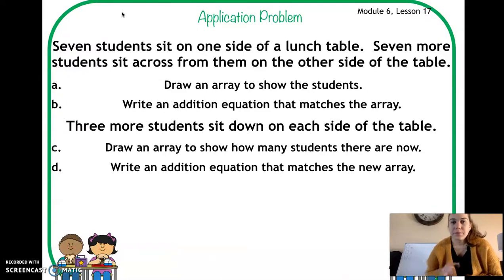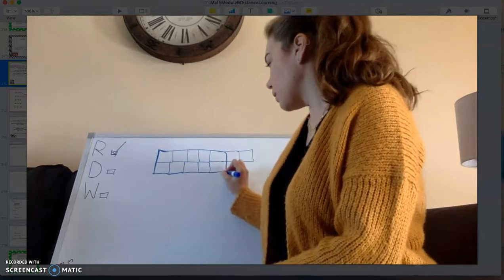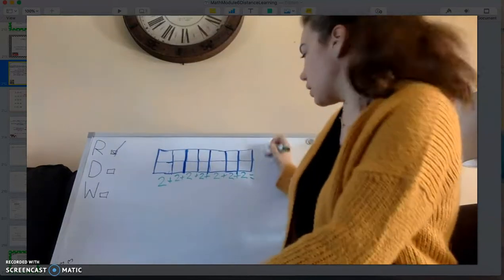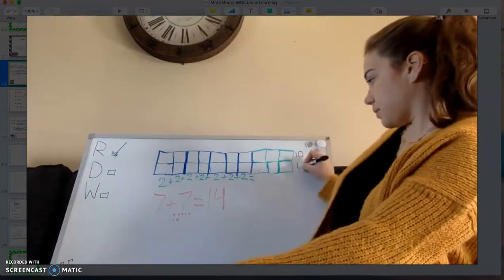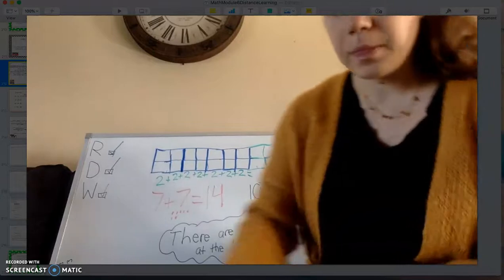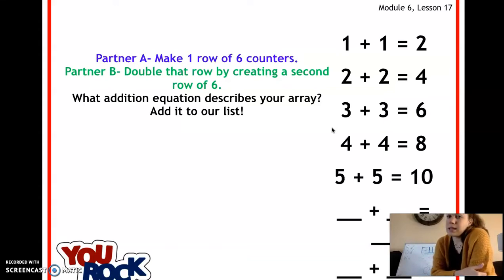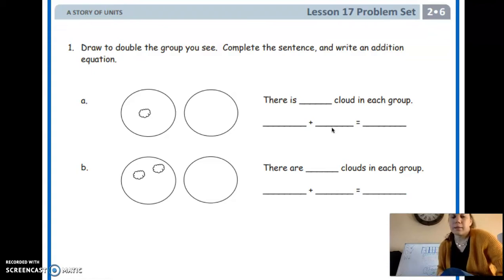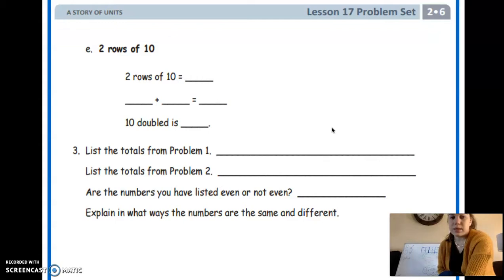Math Lesson 17: Grade 2, Module 6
Here is the math lesson for today, Monday, April 20th 2020.